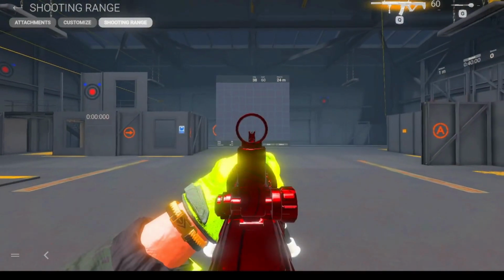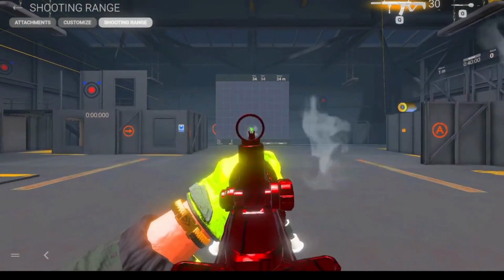The best M4 build for recoil control and average players in Combat Master